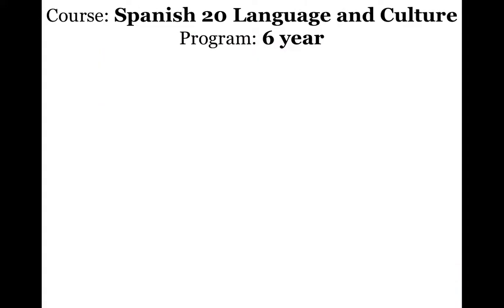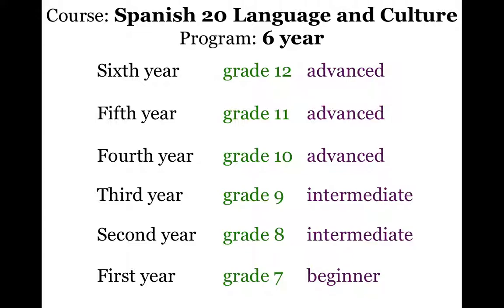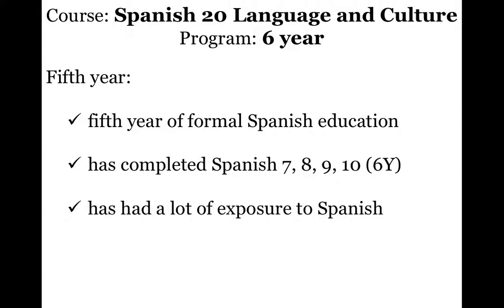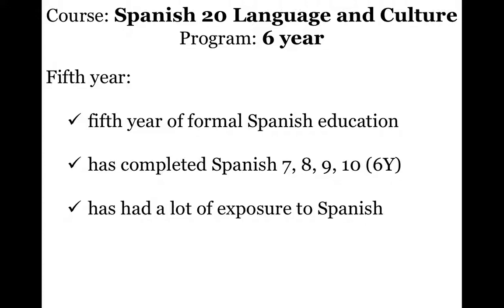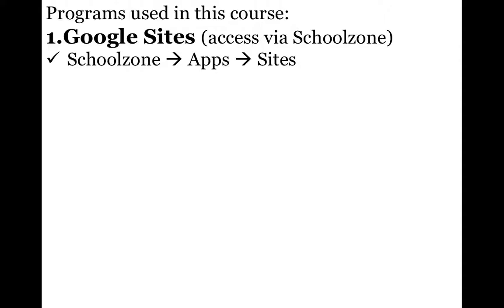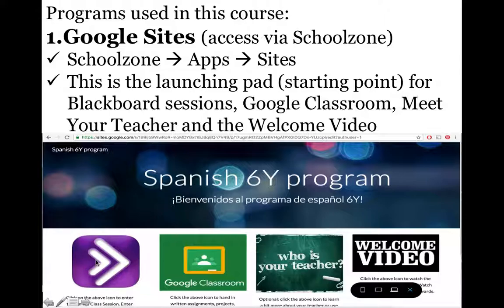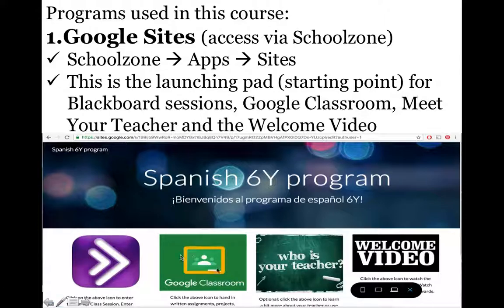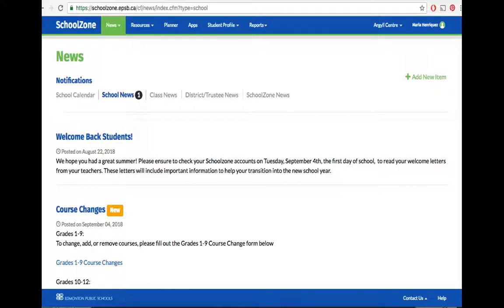Spanish 20 6Y welcome